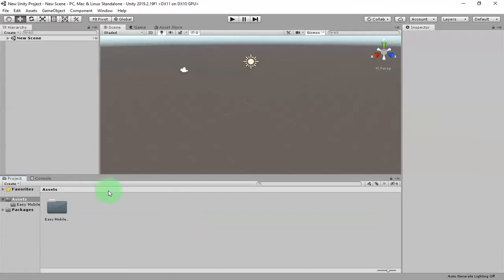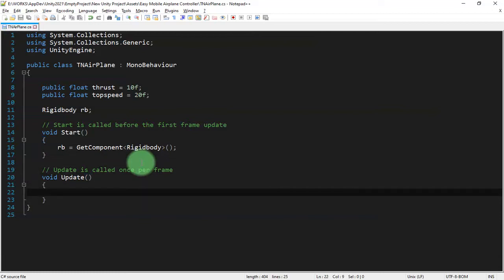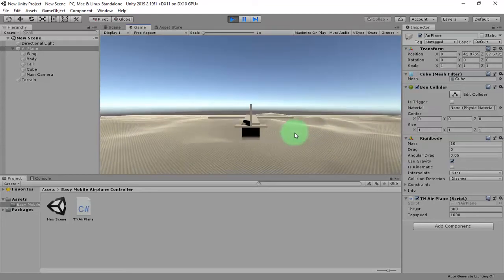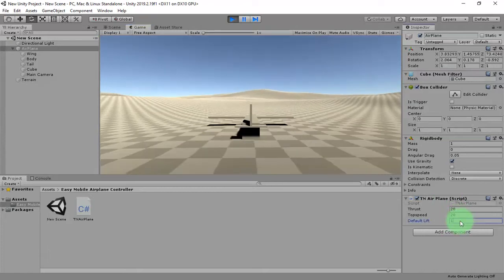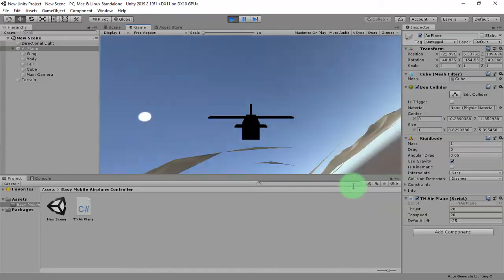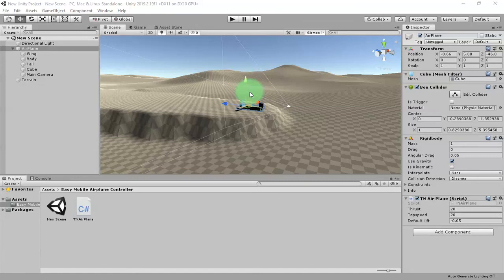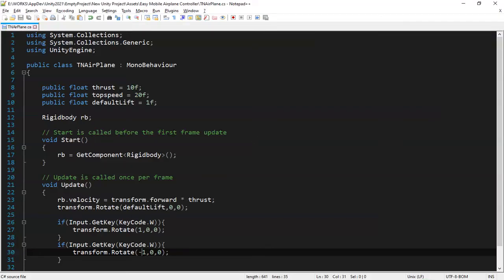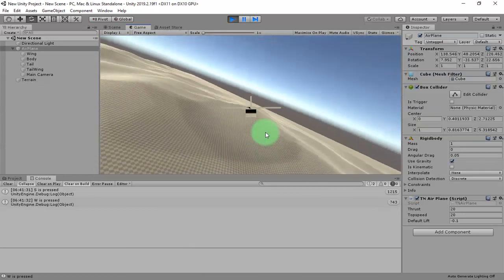How to make an airplane that can be controlled using your keyboard buttons in Unity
In this video I am trying to make an airplane that can take off and be controlled using my WASD buttons on my keyboard.

It is somehow an experiment and also a tutorial, so please don't be mad if I made mistakes in this video before finally I made my way to fix any problem along the way.

You can get the script you see in this video